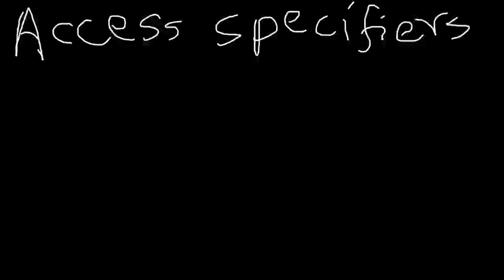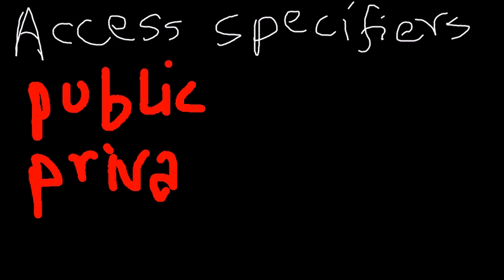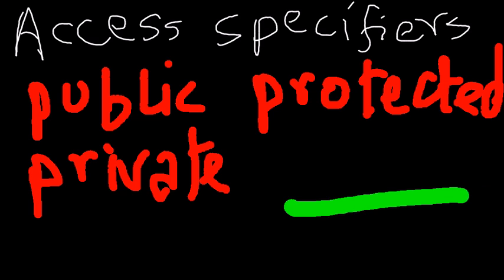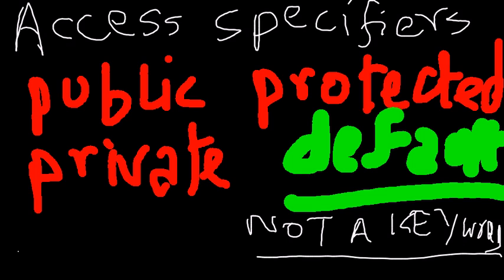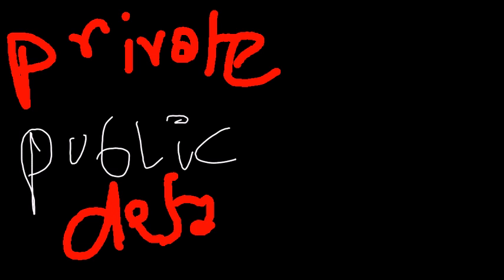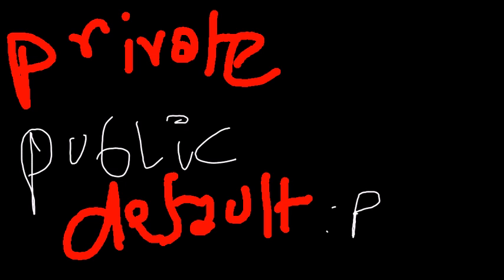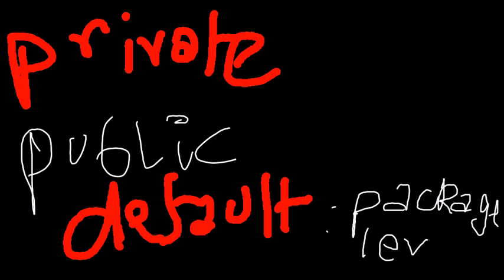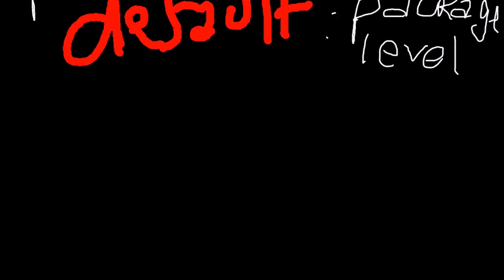ICSE Java Programming using BlueJ : #27. Access Specifiers in Java (on special request)